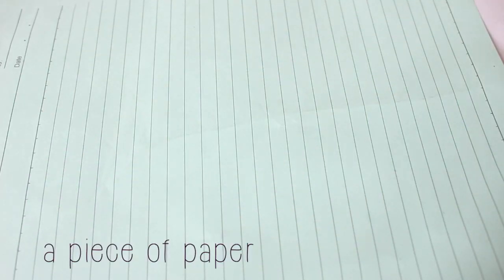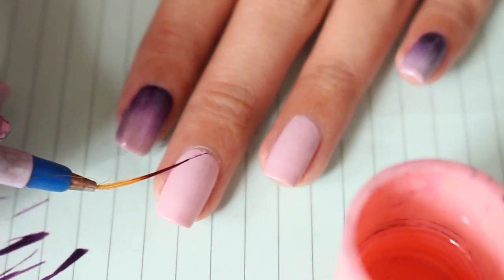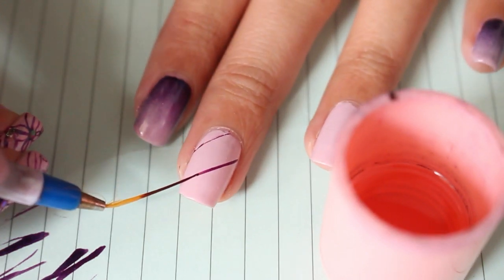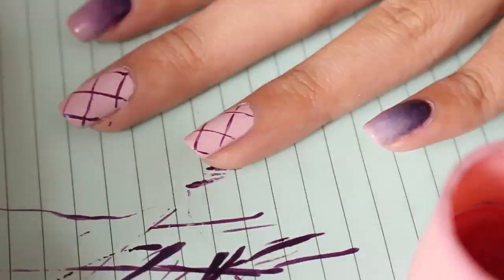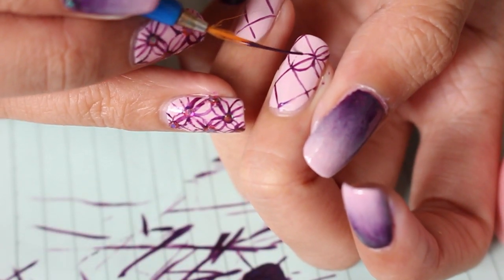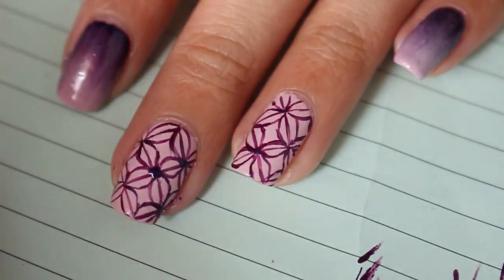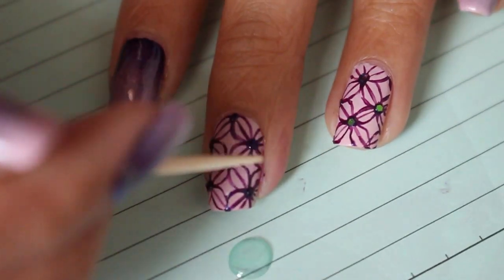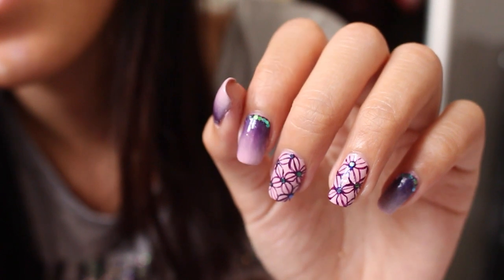Infinity Flowers Nail Art Tutorial | Pattern Nails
Oh, hi there..

Been a long while since I upload my last video, hasn't it? So glad I got to upload videos again :D

How are guys?Hope you all have been great!

This particular tutorial is something i filmed back in October last year, so more than a half a year ago O.o~ It inspired by this flower-like pattern which resembles 'BATIK' that we used to do in elementary school art class.

True, the pattern is a bit time consuming, but the result is SO WORTH it! It was a loving-it-until-cannot-bear-to-remove-it nail art for me. And I hadn't had one of those in quite a while.

So I really do hope you guys like this at least half as much as I do.

xoxo,

Lily

[Etude House] Ice Cream Nails in PP501
[Etude House] Dear My Deep Color Nails in DPP504
[Etude House] Petite Darling in PP905
[Pixy] V-01

FIND ME HERE!!

xoxo